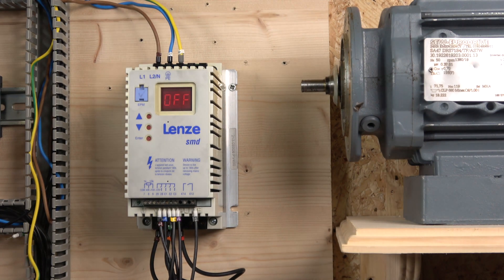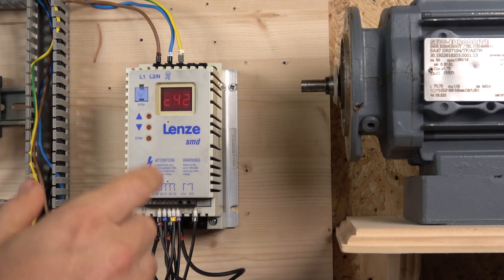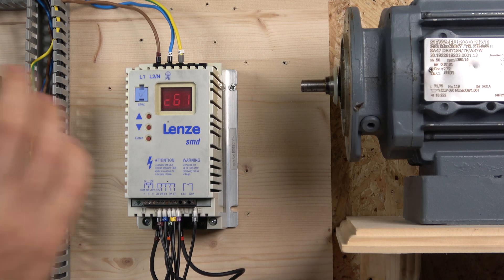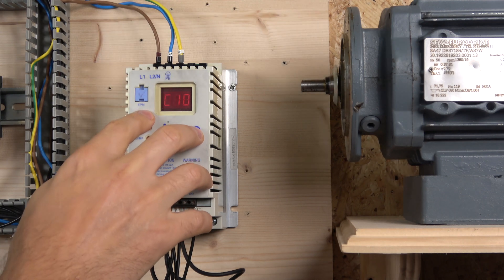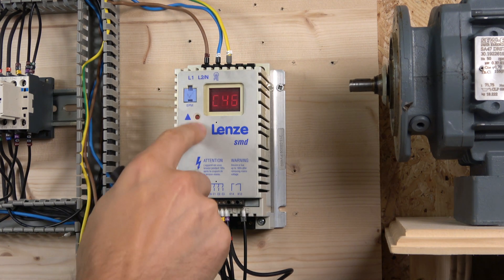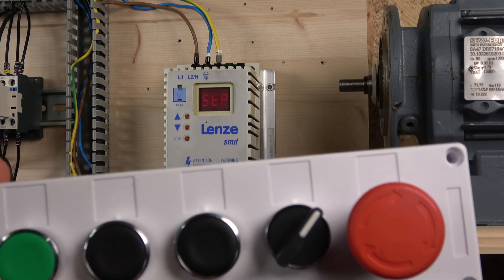Lenze SMD VFD drive remote control, MOP and multi frequency control set up. (English)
Lenze SMD VFD drive remote control, MOP and multi frequency control set up. We also set up the parameters as well. For manual, parts and related videos please see below.

eBay store